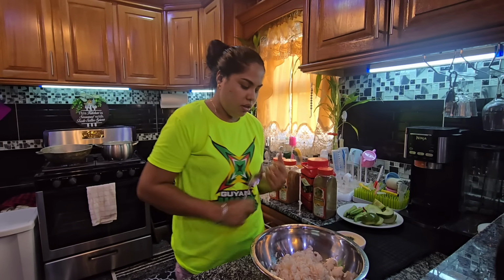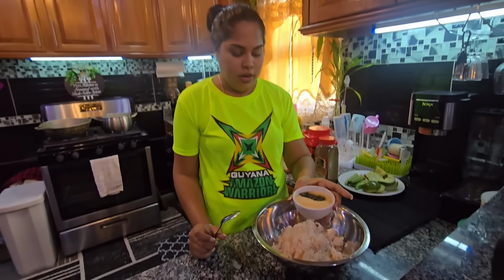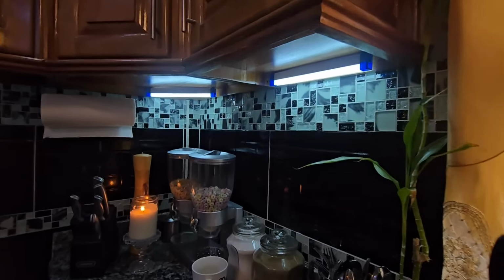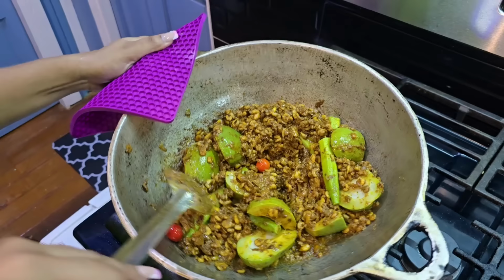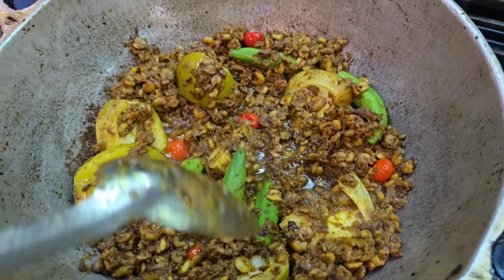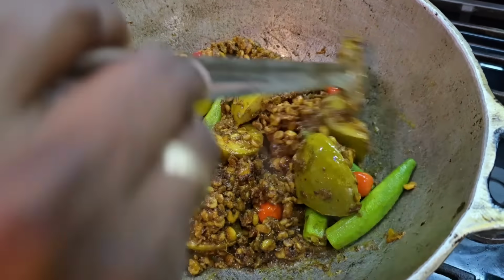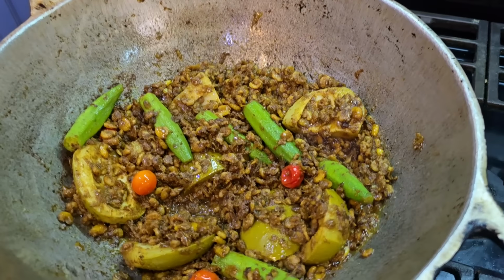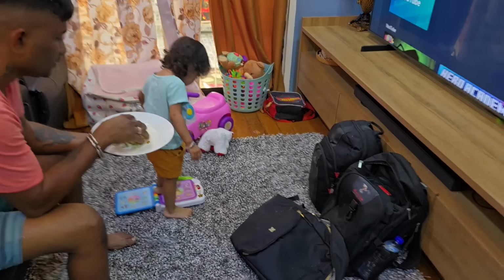Guyanese Bunjal shrimp Guyanese cooking